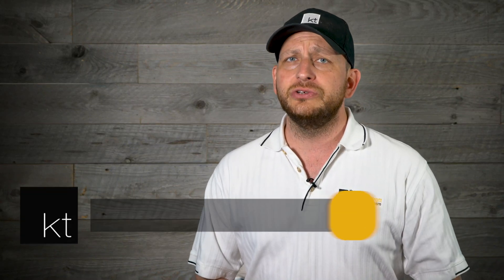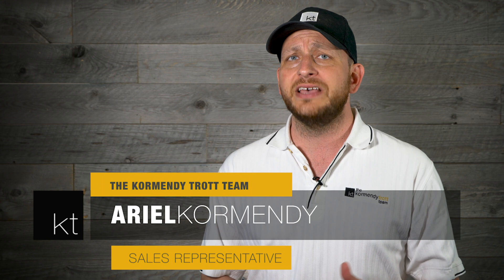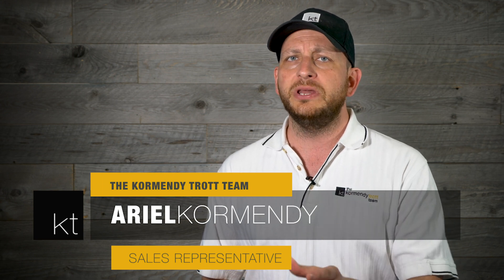998 Donnelly Street | Milton Ontario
Located on a quiet street in the convenient Beaty neighbourhood of Milton, this updated and upgraded 4 Bedroom semi-detached home is absolutely move-in ready and provides excellent overall value. Featuring over 2000 square feet plus a finished basement, this is a perfect home for a growing family. You will love the hardwood floors, hardwood stairs with iron pickets and beautifully updated Kitchen with a butlers panty and Quartz countertops.
This home and location are a tremendous combination that offer a great opportunity - come and see it for yourself today!